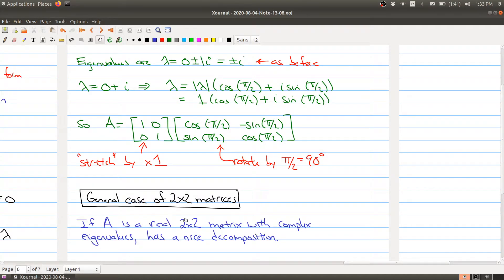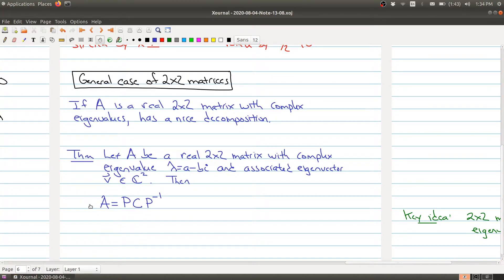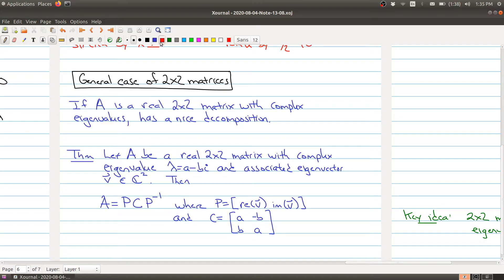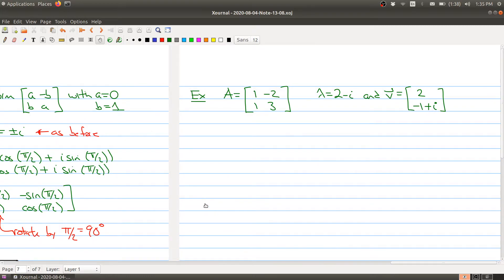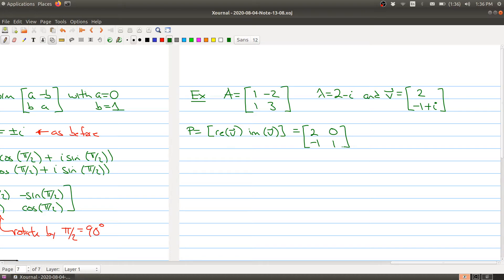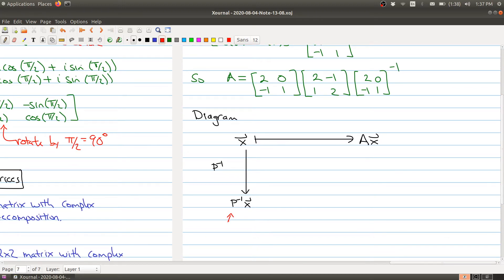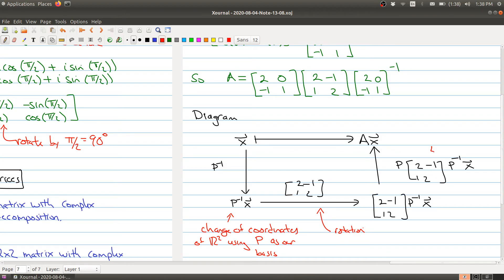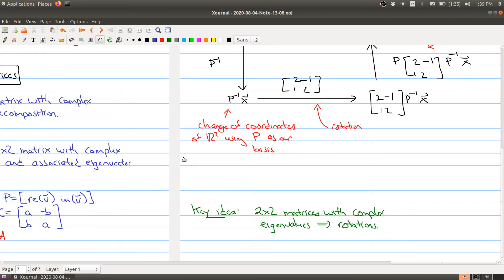Math 1B03 (2020-2021) Lecture 34 Part 4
In Lecture 34 we look at matrices with complex eigenvectors
and complex eigenvalues.  In Part 4 we consider the general case of a 2x2 matrix with complex eigenvalues.